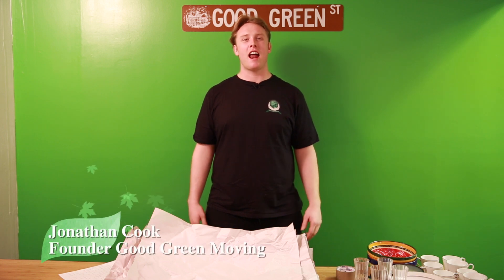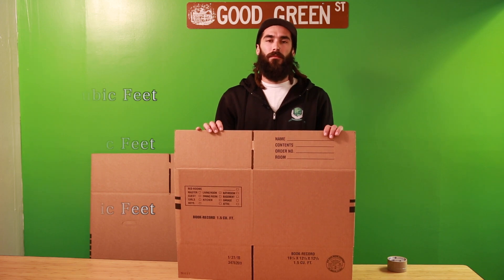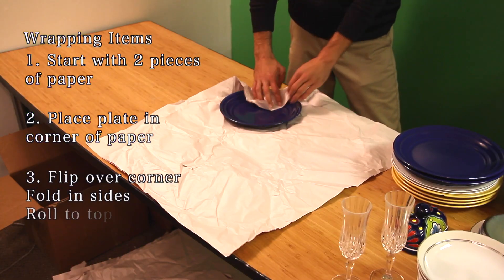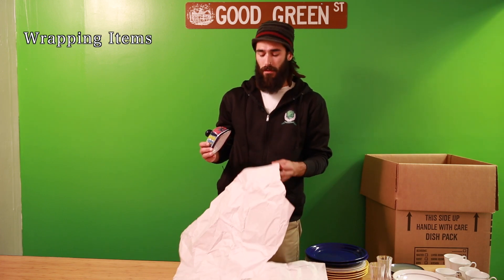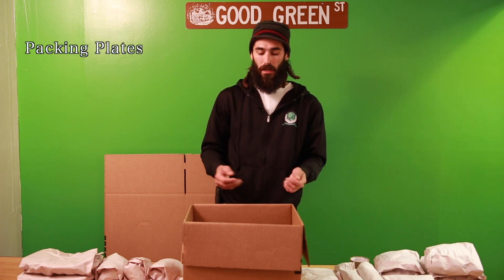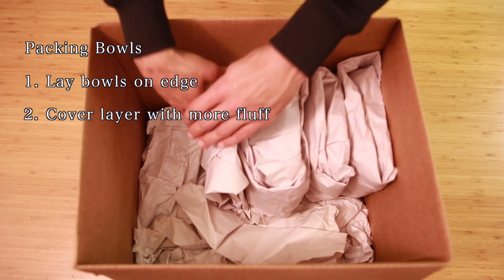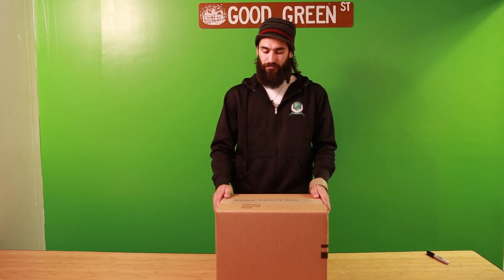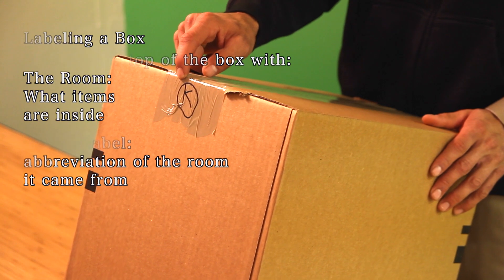Introduction to Packing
A description of the right and wrong way Good Green employees handle the way to pack and handle customers moving contents.

At Good Green Moving, we have years of experience navigating the busy and crazy streets of San Francisco and the Bay Area for residential moves.  Our team of professional San Francisco movers have completed over 5,000 moves for homeowners scattered throughout San Francisco.

With our residential moves, you'll find that our team of professional movers will give you peace of mind and a stress free moving experience every step of the way.  It's our goal to provide 100% customer satisfaction with each residential move, whether it's locally in a nearby neighborhood, or to a new office across the state.

The reason why people trust us for their residential and move is more than just our quality moving services.  What they remember most is the experience they had with Good Green Moving.  They remember our team making them a priority throughout the move, and ensuring everything goes smoothly from start to finish.